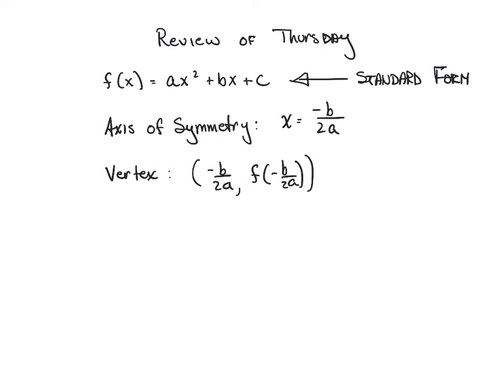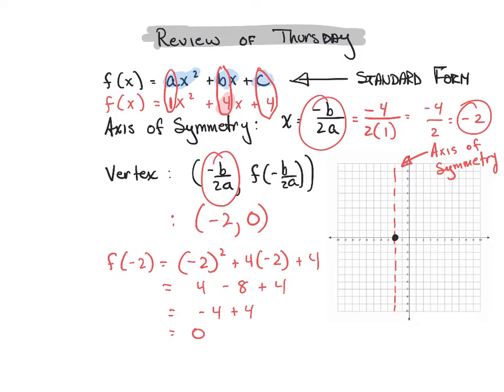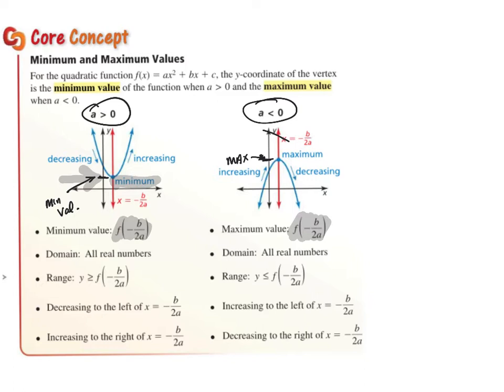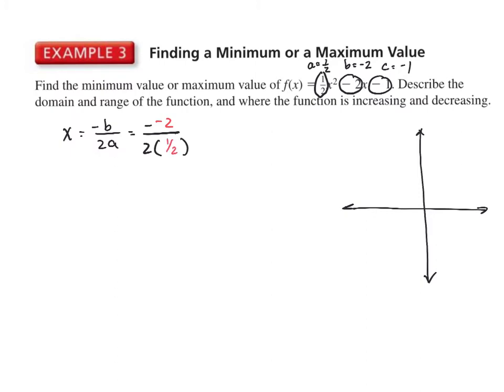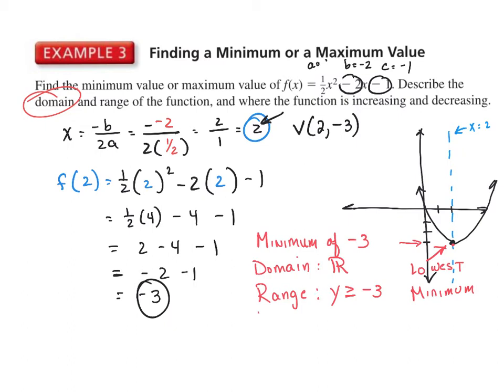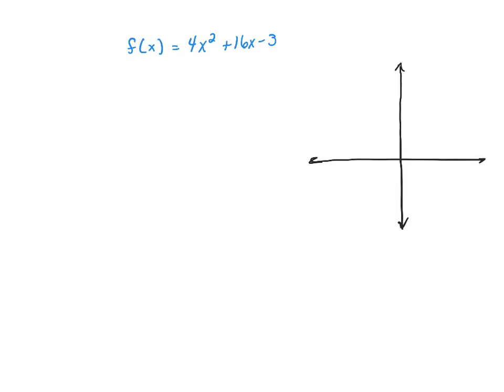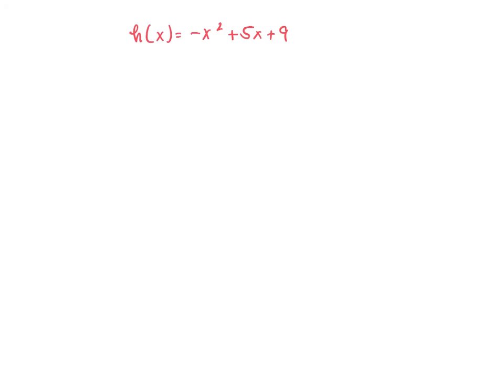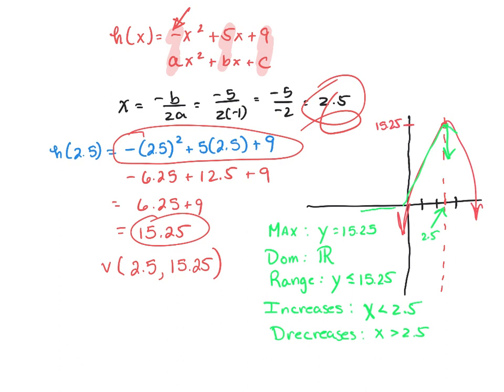Algebra 2 2.2B Parabolas part 2